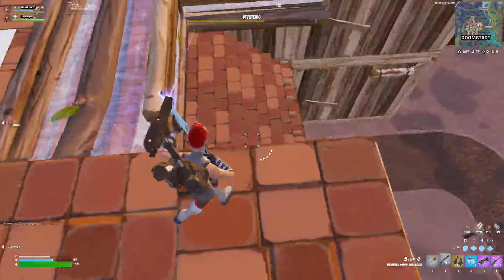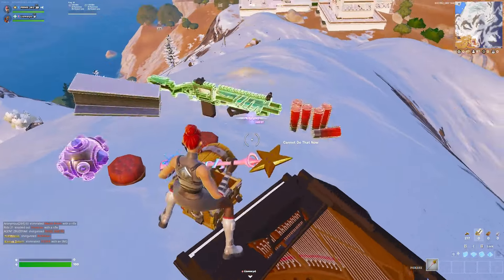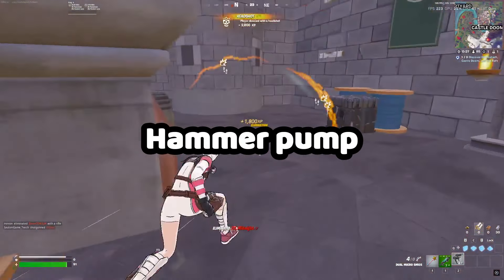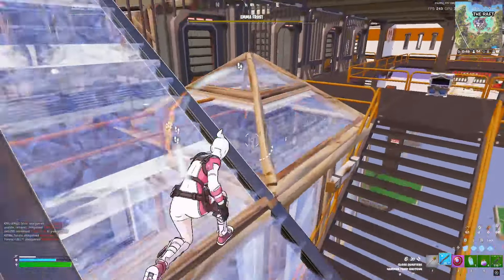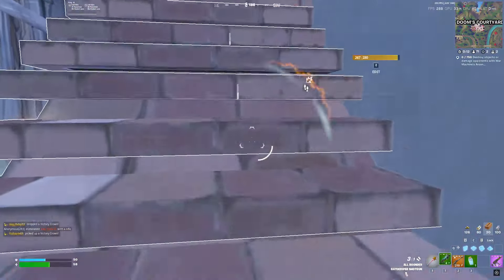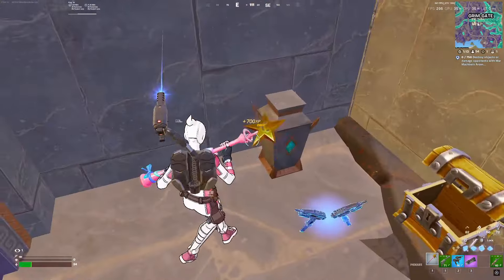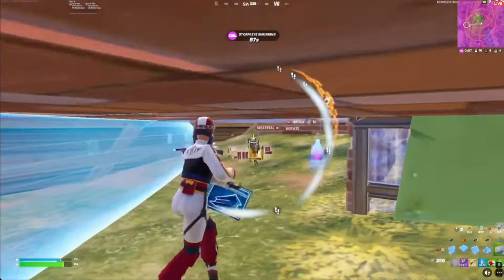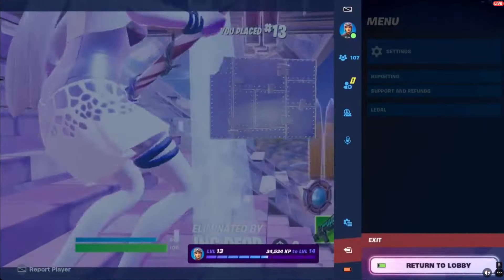Fortnite Season 4 META EXPLAINED (What You NEED To CARRY)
Today I tell you what you should be carrying in this CRAZY season of Fortnite, season 4 DOOMED. Use code JKC when buying the battlepass!

FORTNITE NAME - FIRE LORD JKC

Brand NEW 🔴RED VS BLUE🔵 creative map - 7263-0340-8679

Use code JKC in the Fortnite item shop if you enjoy my content!

My other creative maps:
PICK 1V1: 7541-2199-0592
SPEED ZERO BUILD 1V1: 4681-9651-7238
NEW Free Build map: 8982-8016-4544
0 Delay 1v1 Map: 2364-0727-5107
0 Delay Free Build: 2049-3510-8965

0:00 BECOME A PRO
0:27 Assault Rifles
1:40 Shotguns
3:40 Pistols
4:22 Weird New Items
4:49 MAP CHANGES
5:52 Medallions
7:46 MOTIVATION!!!